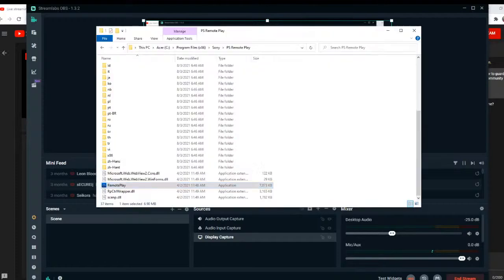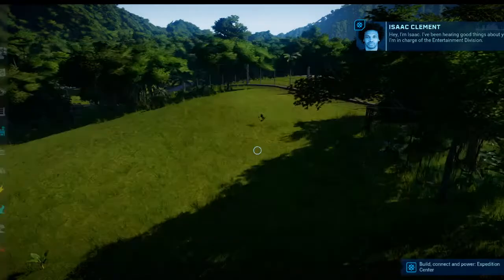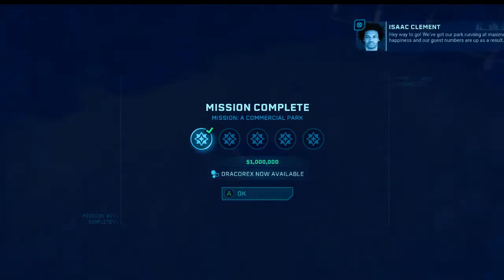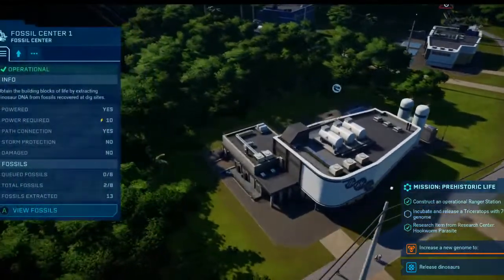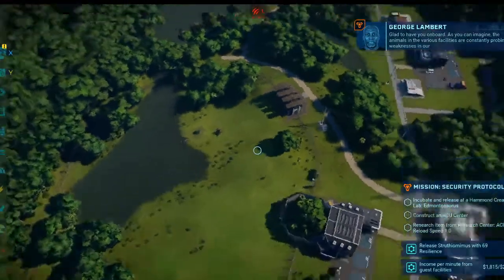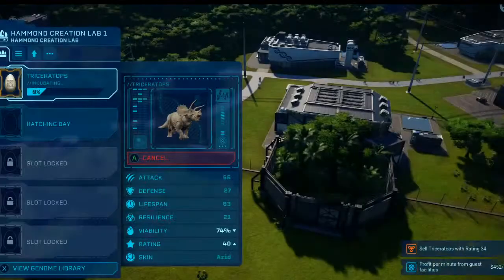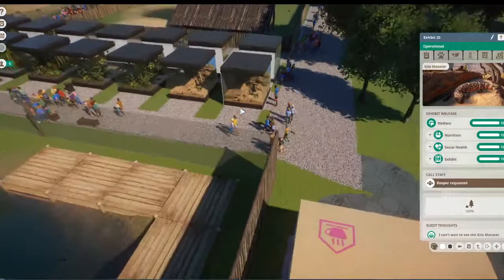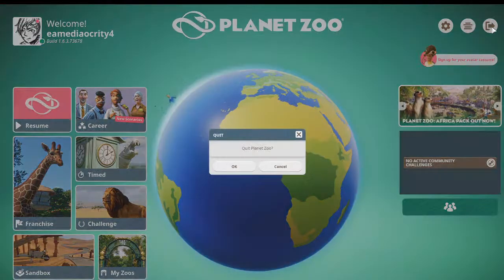Dinosaur Birthday Stream 2021